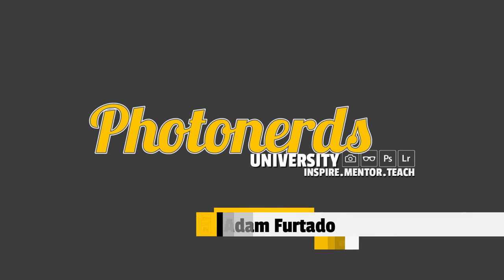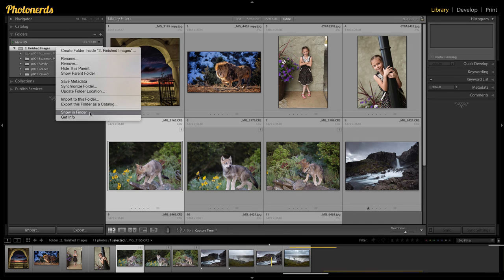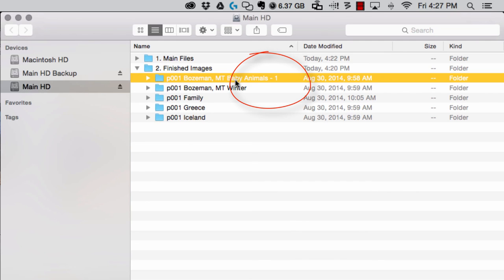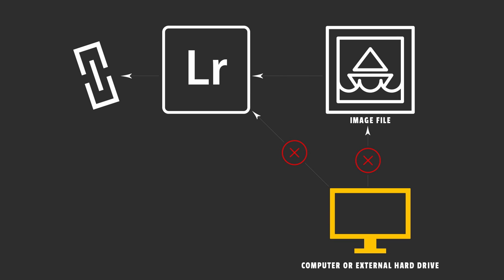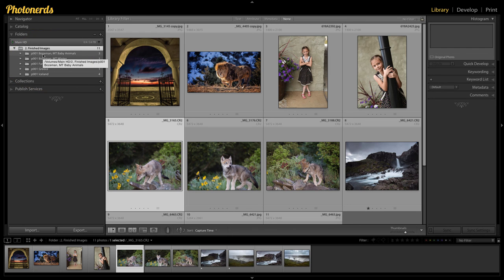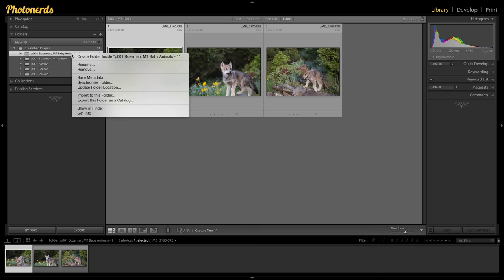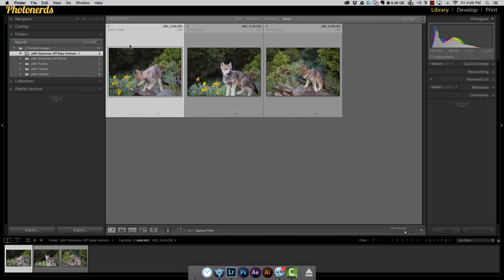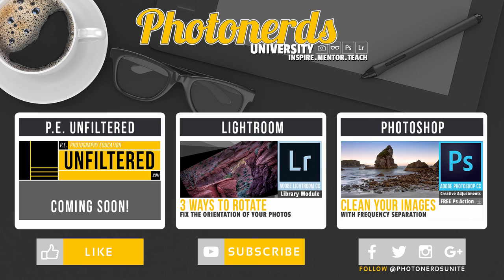How to Find & Re-link Missing Photos in Lightroom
How to find and re-link missing photos in lightroom? Adobe Lightroom CC. Library Module.

This is an easy and common mistake to make for new Lightroom users. Even advanced Lightroom users and professionals make this mistake from time to time. The key is knowing how to fix the problem once it happens.

In this YouTube video, Photonerds will show you how to find and re-link missing photos in lightroom. As well, they will discuss why it happens and how to not let it happen in the future.